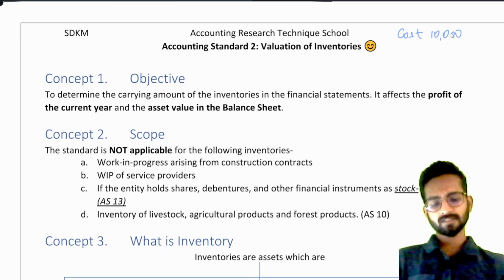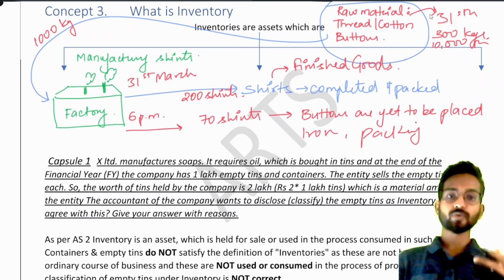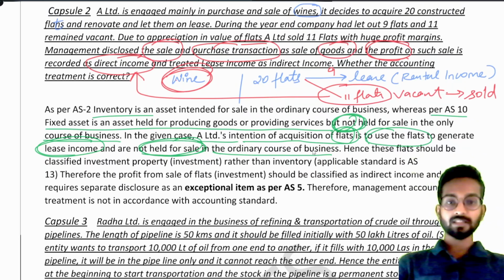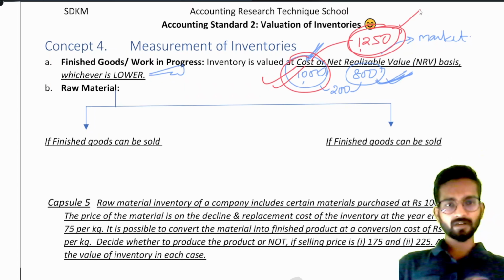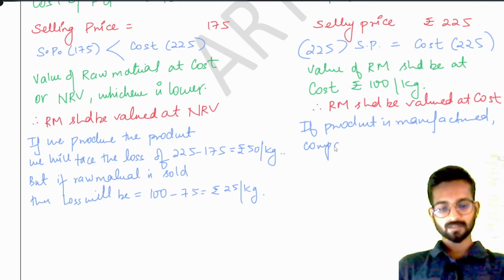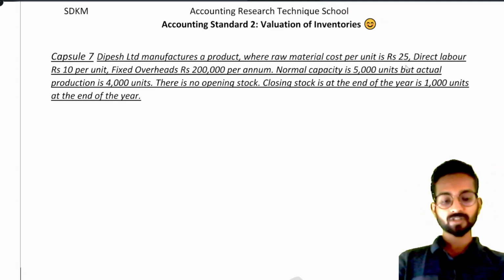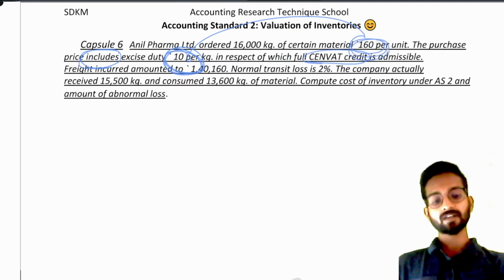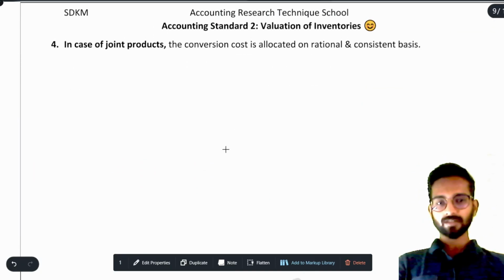Accounting Standard 2 | Valuation of Inventories | Part 1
The video explains the Accounting Standard 2 Valuation of Inventories . It also explains the relevant study material question answers of ICAI relating to the topic.